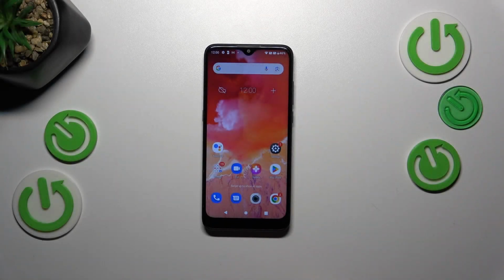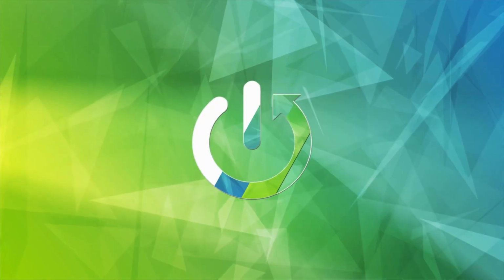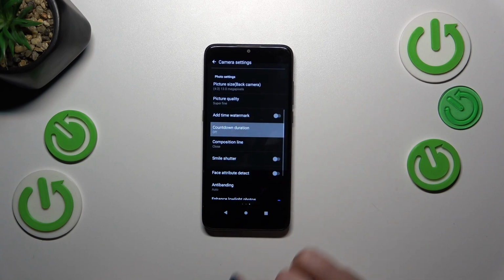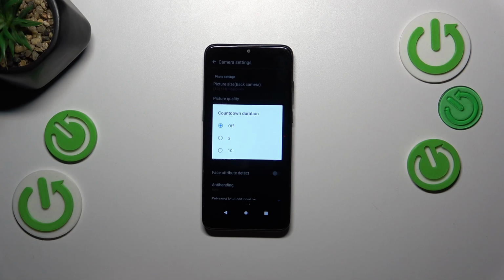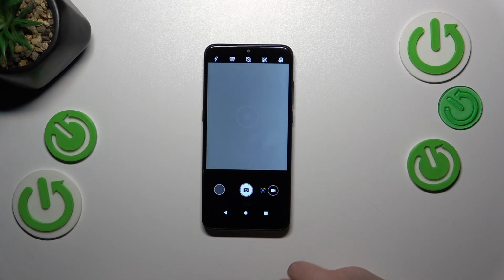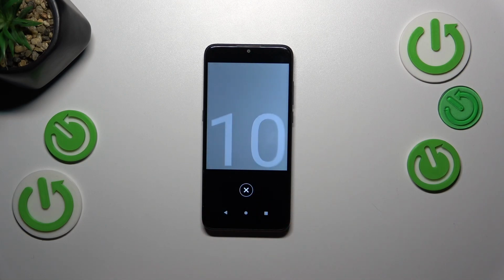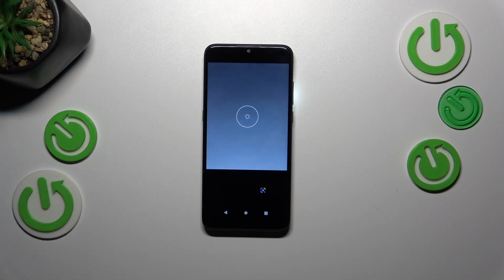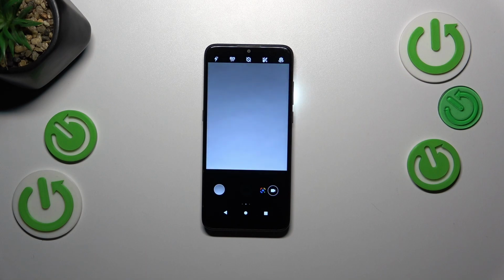How to Activate and Use Camera Timer on Alcatel 1SE Lite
Find out more about Alcatel 1SE Lite:
Hello there! In this tutorial, we're going to walk you through the process of activating and utilizing the camera timer on your Alcatel 1SE Lite. Our specialist will demonstrate locating and enabling the countdown duration function within the camera settings. Subsequently, we'll provide step-by-step instructions for configuring the delay time and capturing a photo using the timer. Pay close attention to the video, and feel free to experiment with this feature on your own device. Enjoy capturing some fantastic shots! If you want to know more about your Alcatel 1SE Lite, visit our YouTube channel.

How to turn on the camera timer on Alcatel 1SE Lite? How to set the countdown duration on Alcatel 1SE Lite? How to manage the Camera Timer to Take a Photo on Alcatel 1SE Lite?